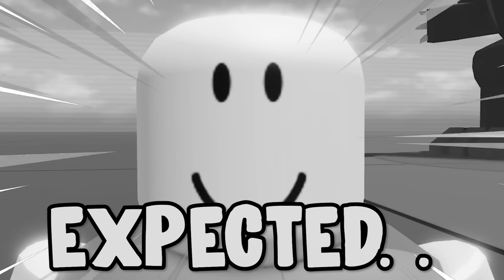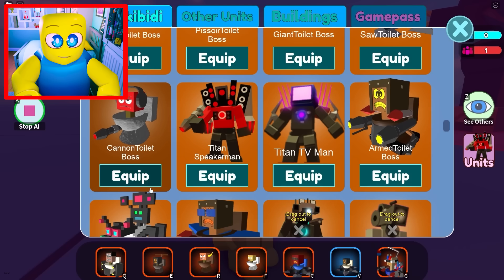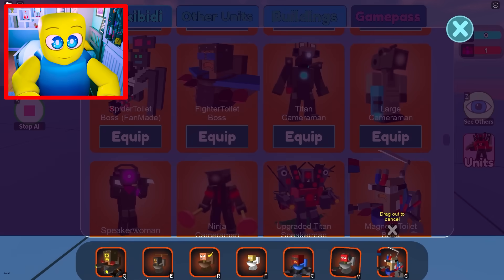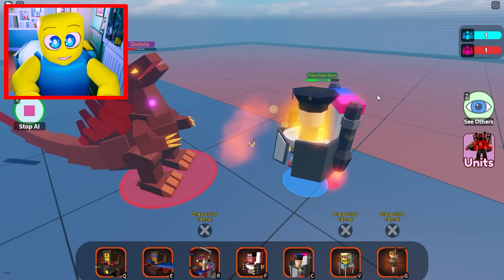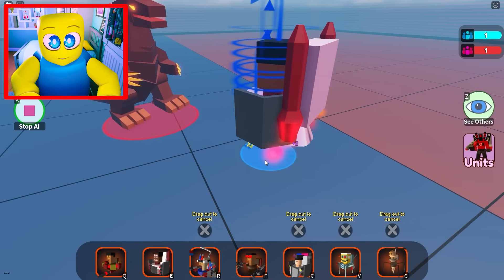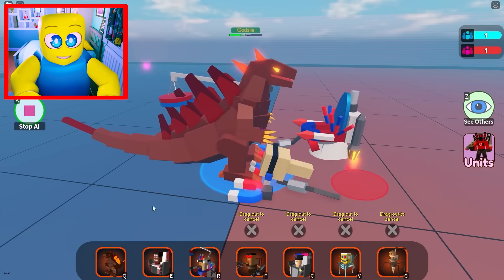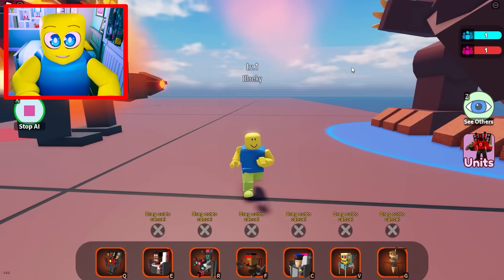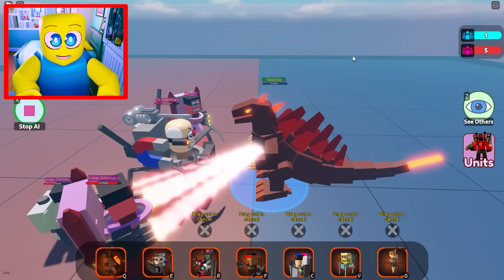1000 SKIBIDI TOILETS vs 1 GODZILLA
How Many Skibidi Toilets Does It Take To Take Down Godzilla?

This is Skibidi Battle Simulator! A roblox game that lets you fight any unit in skibidi toilet!